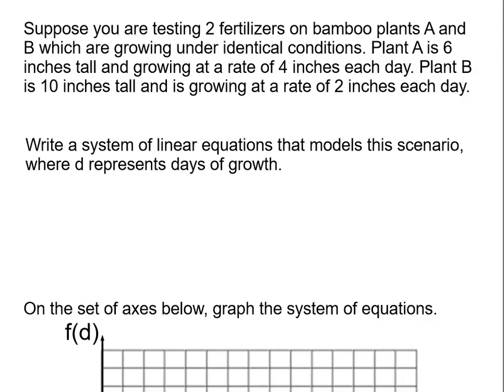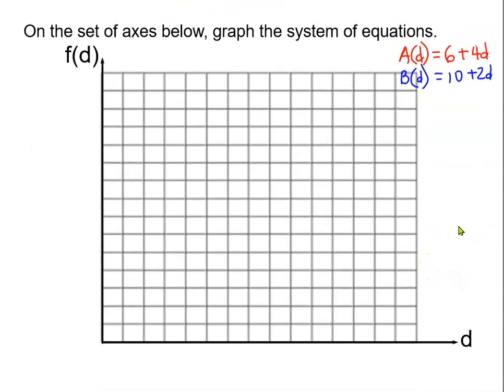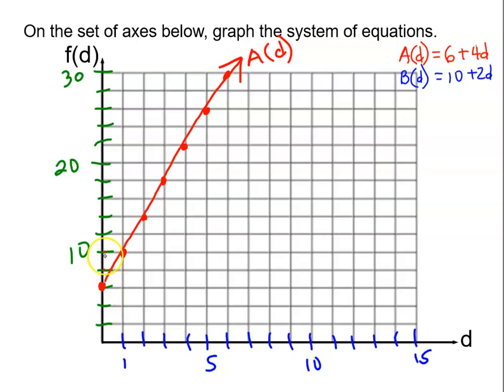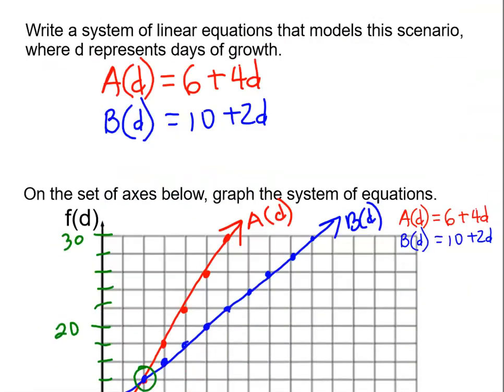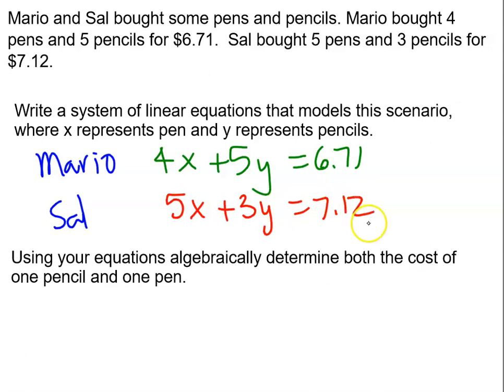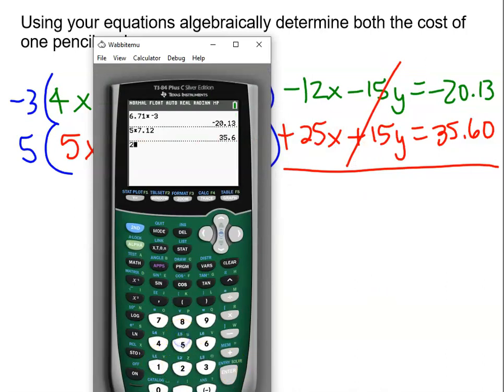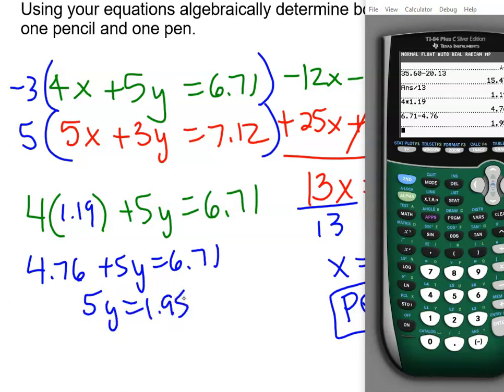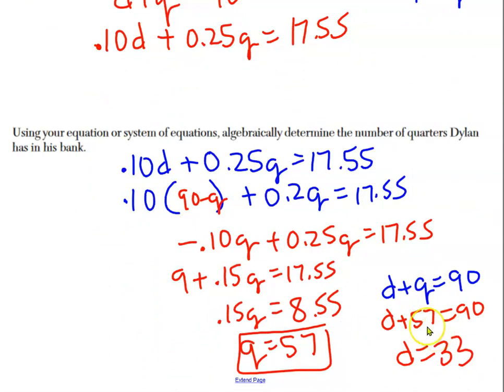Translating Systems of Equations and Solving Graphically or Algebraically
Learn how to translate a system of equations word problem, then solve using a graph or algebraic method of elimination or substitution.